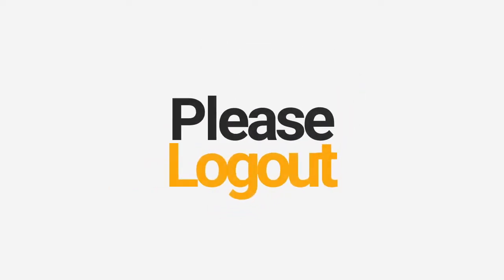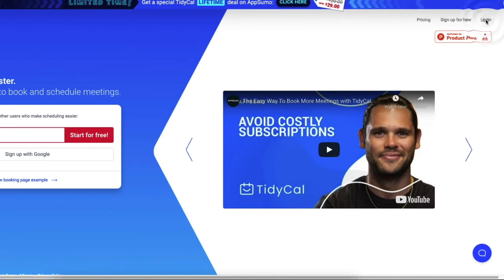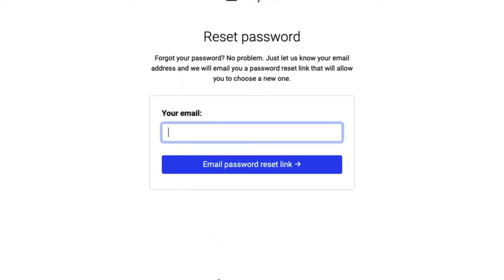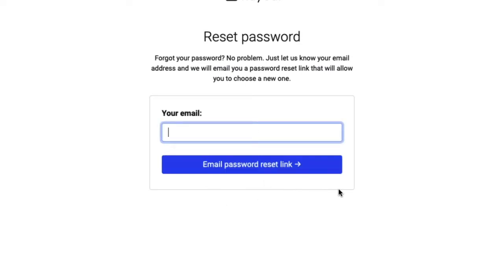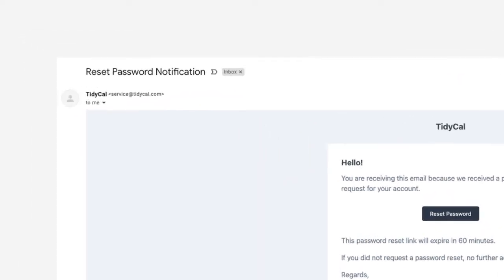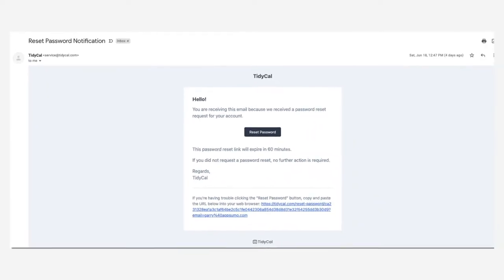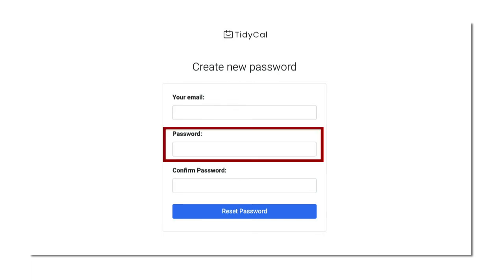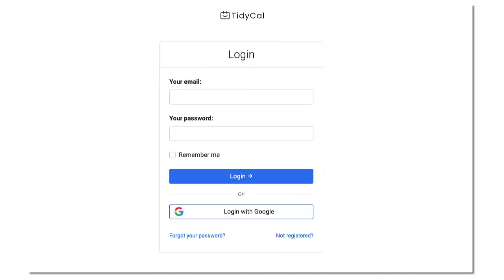Resetting Passwords across all AppSumo Originals apps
RESET YOUR PASSWORD EASILY!

In this video, we will show you how to reset your password across all of AppSumo Originals apps. Remember to reset your password regularly for increased security.